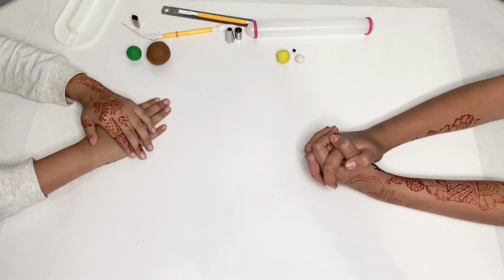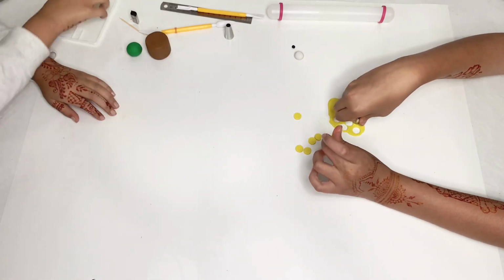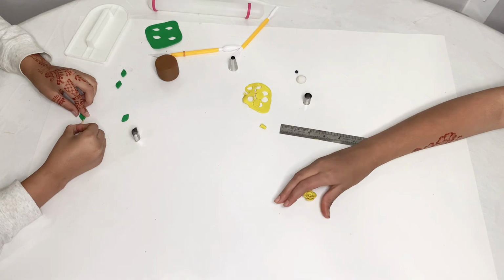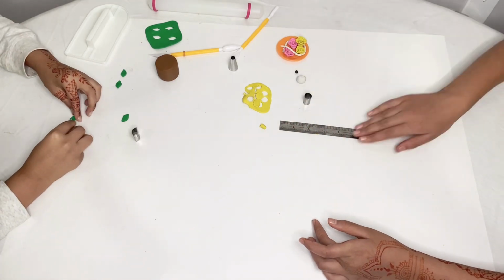Mini chocolate cake | How to make cake with play doh or clay |mz clay crafter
Today we are making mini chocolate cake. It’s so cute . Let see how to make cake with play dough or clay. Thank you so much for your support.